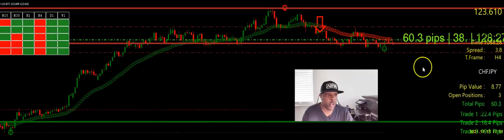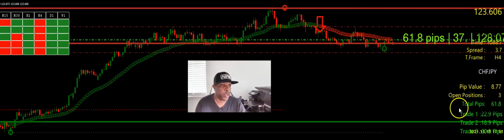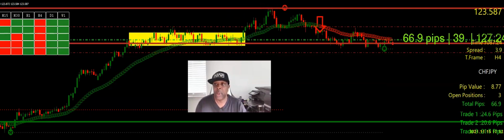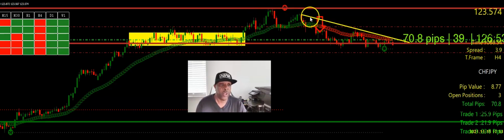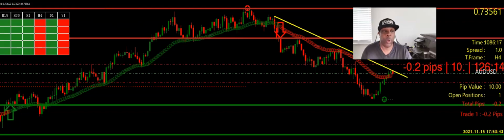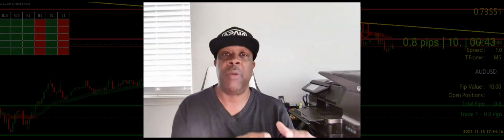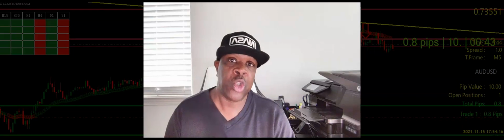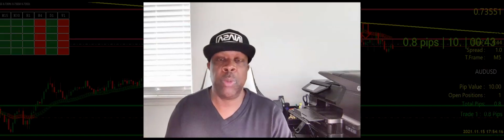EASY TO FOLLOW 2 STEP TRADING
Today I am going to teach you EASY TO FOLLOW 2 STEP TRADING